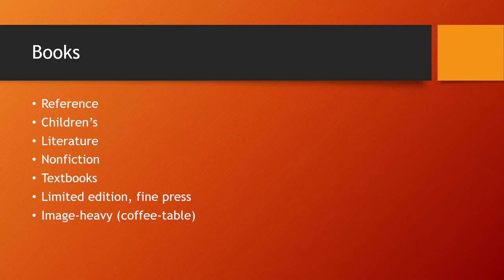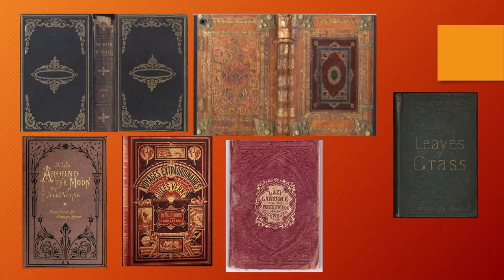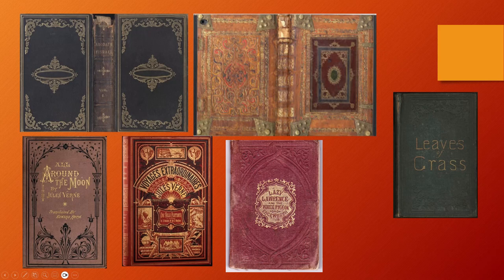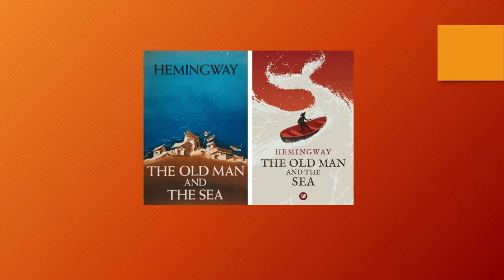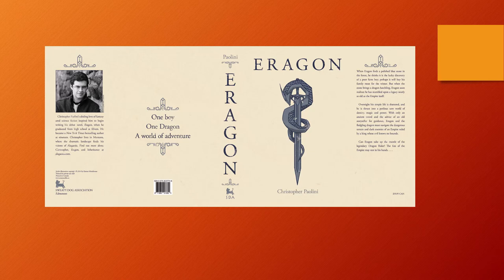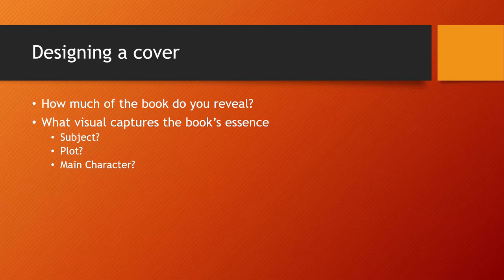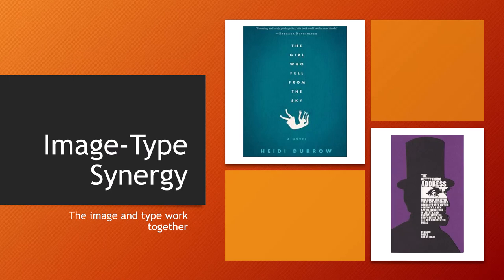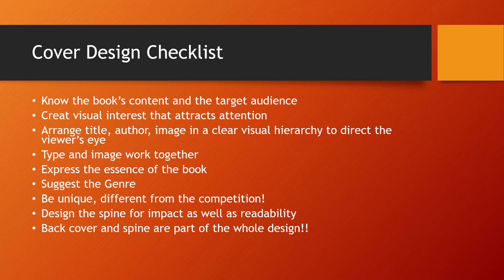Book Covers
00:00 Introduction
00:09 Marker 2
05:08 Marker 3